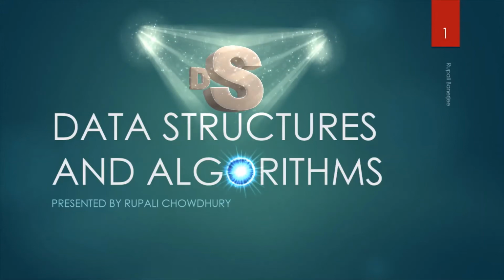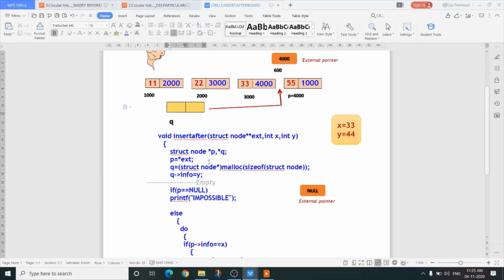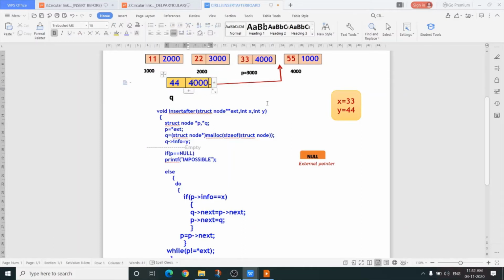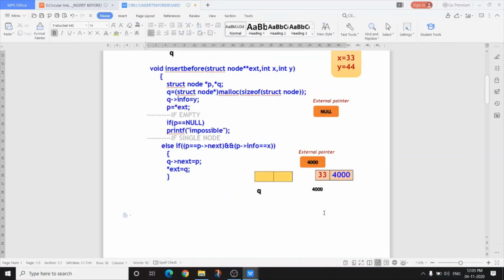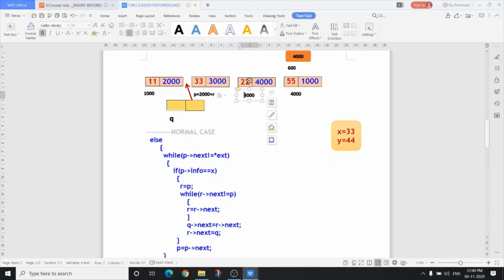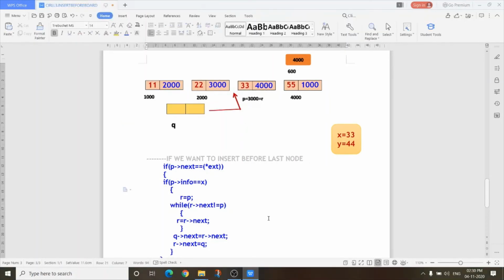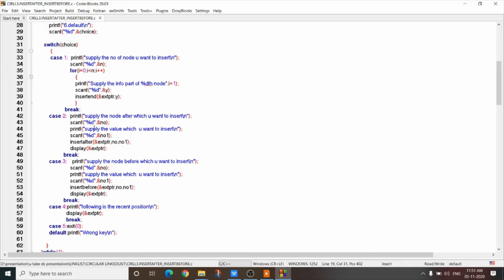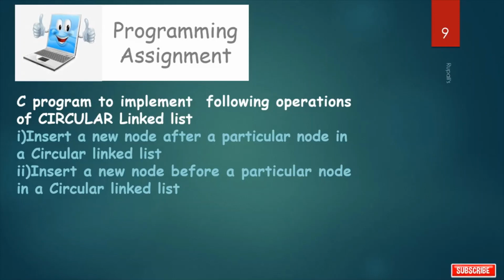🐟🎯EASY WAY TO LEARN CIRCULAR LINKEDLIST 1.INSERT AFTER 2. INSERT BEFORE( PART-3) 🐟🎯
What is a linked list?. Types of linked list. CIRCULAR LINKEDLIST 1.INSERT AFTER 2. INSERT BEFORE ..Exercise. Practice problem.